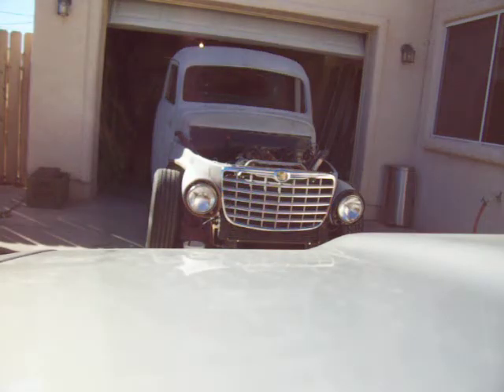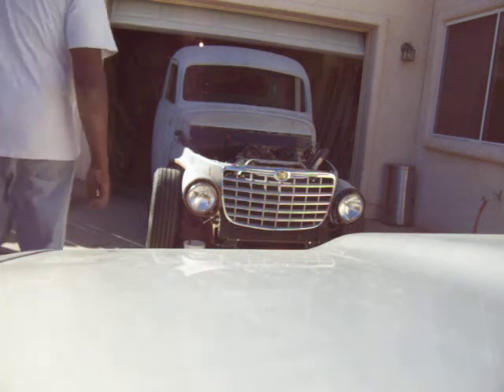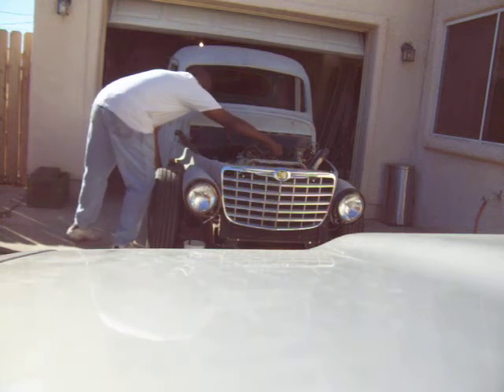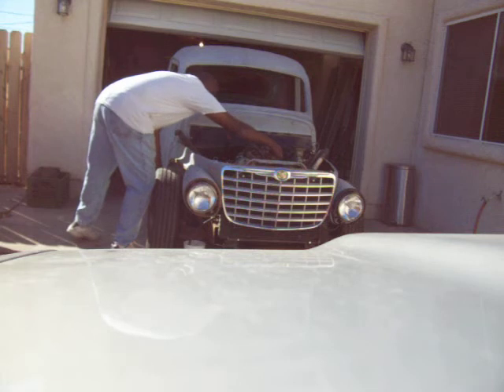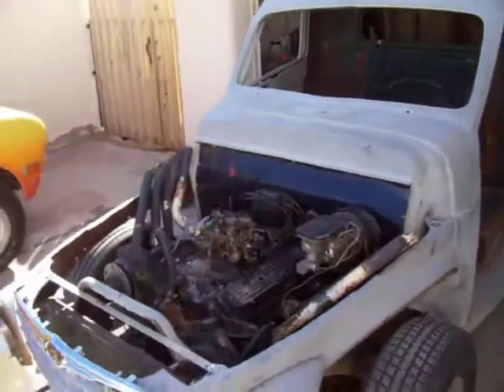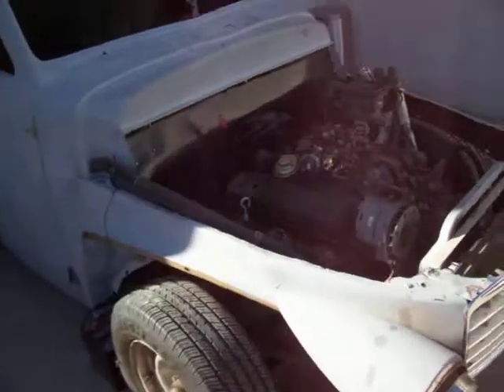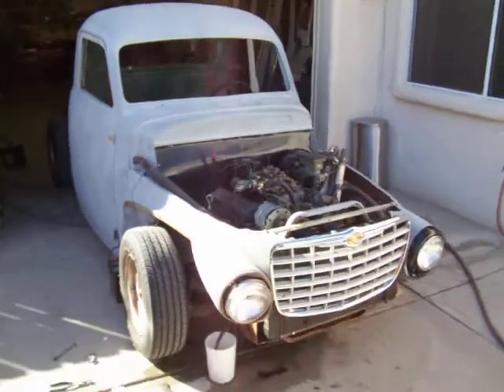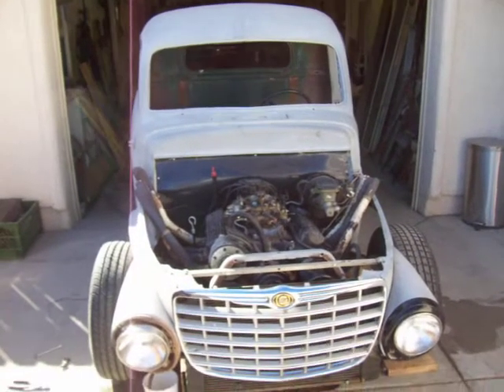Tee's Studebaker Rat Rod update #3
The 1st running  of the 305ci Chevy with home-made zommie headers
Not Too Bad